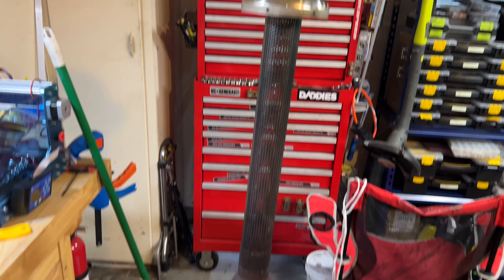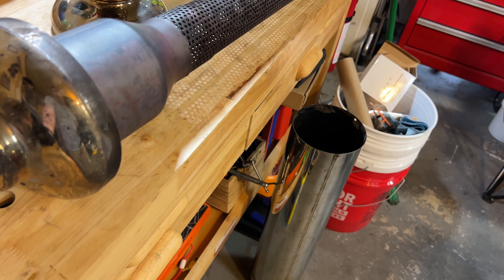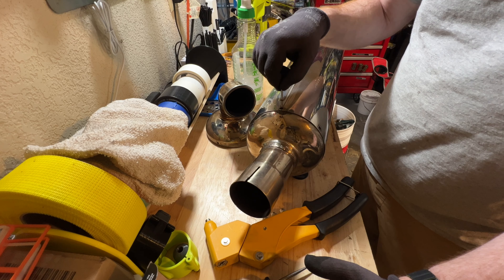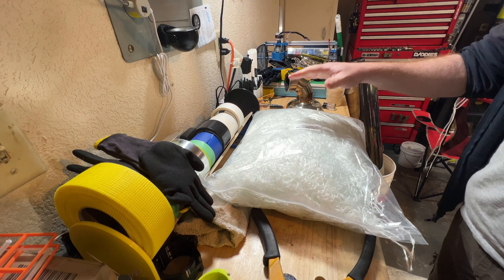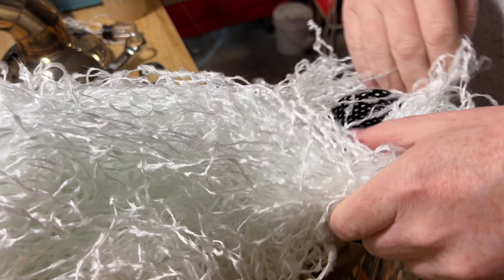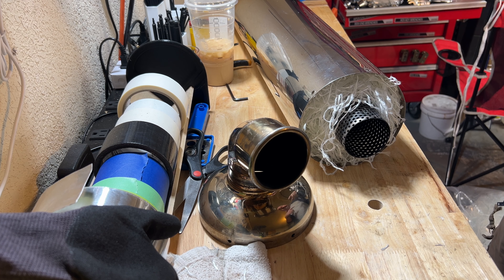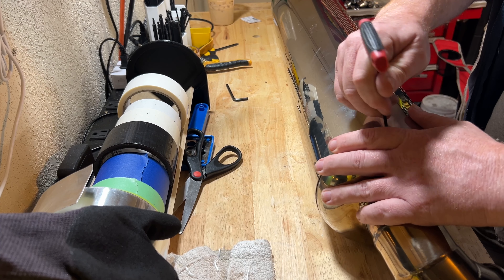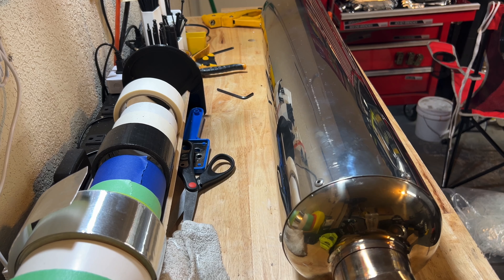Packing Can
Part 2 of re-packing the old muffler/silencer from my GBS Zero. Not a difficult job...except for the 3/16th stainless rivets.  Those are a pain in the d*ck.